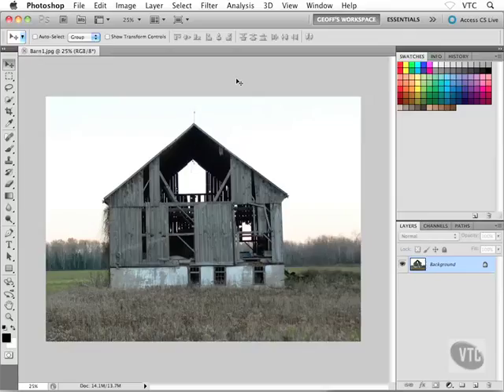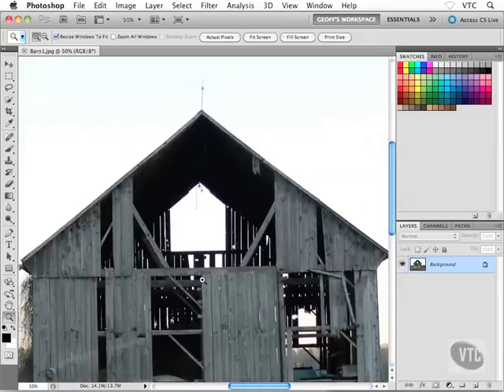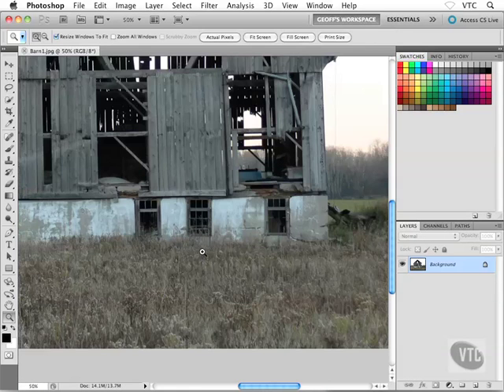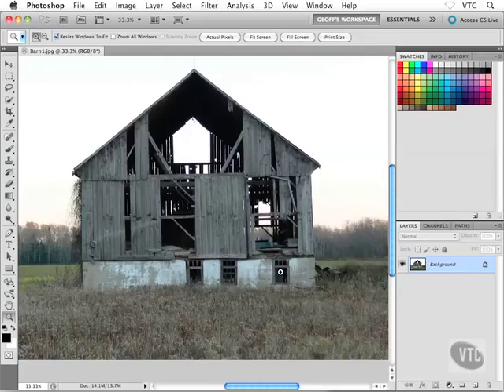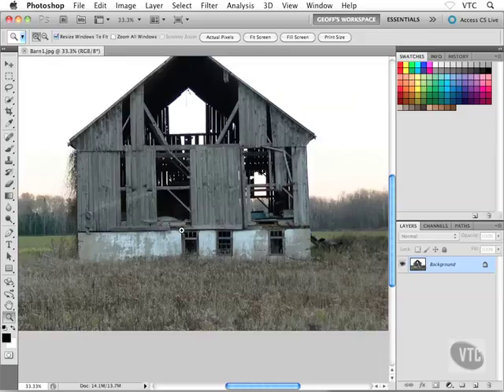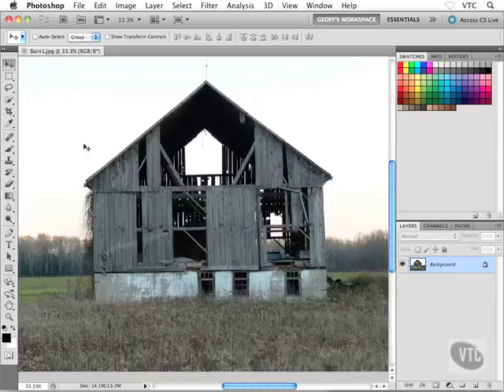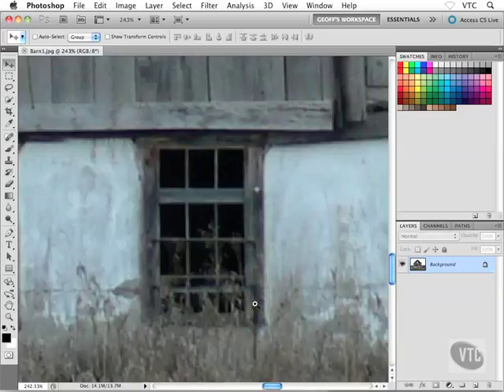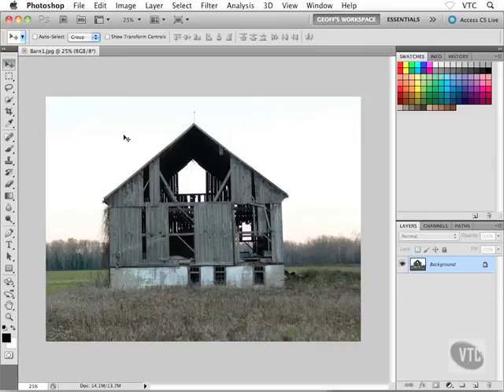0209 Zooming In and Out